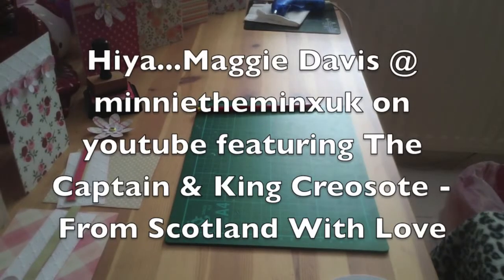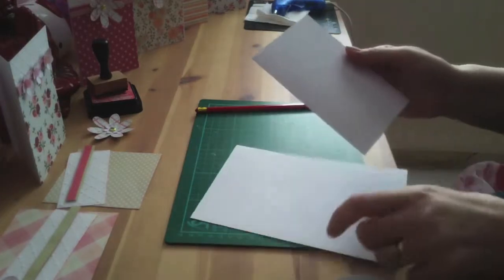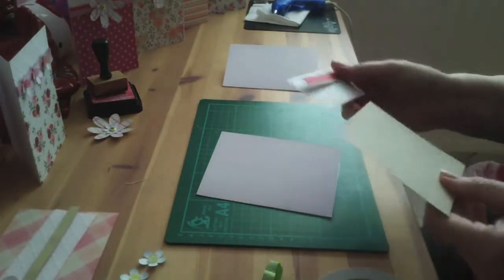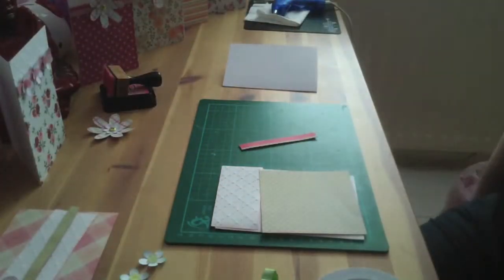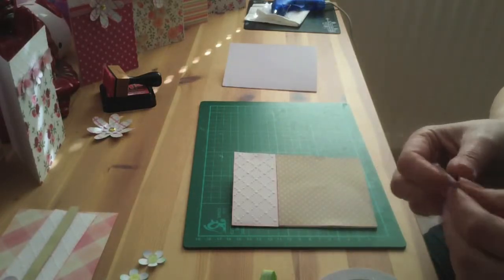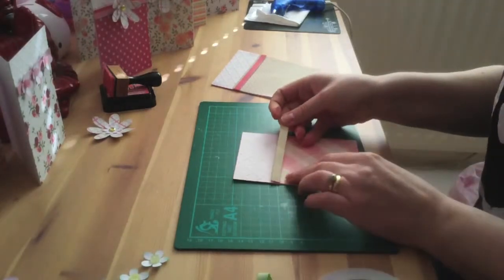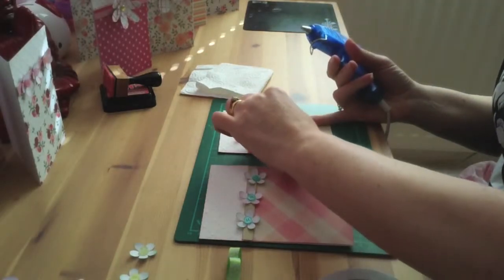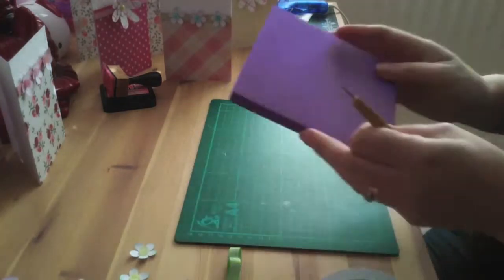10 x Quick Cards Tutorial Featuring The Captain & King Creosote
Hiya...10 x quick cards using Victorian Roses double sided printed/250 gsm papers...Adding my own handmade flowers for embellishments...Featuring The Captain & King Creosote - From Scotland With Love cd...:-) Cheers for watching! :-)